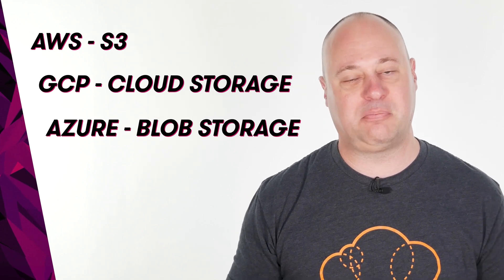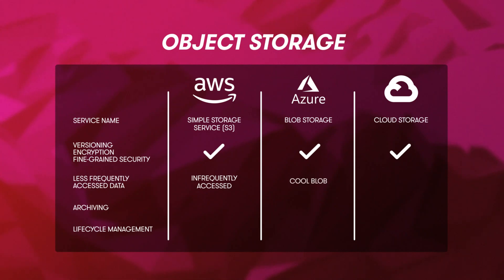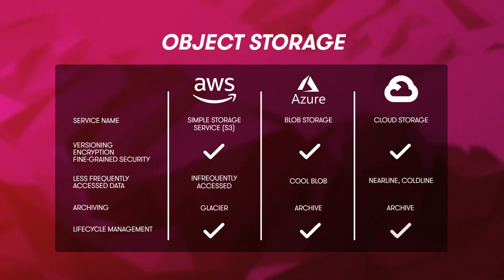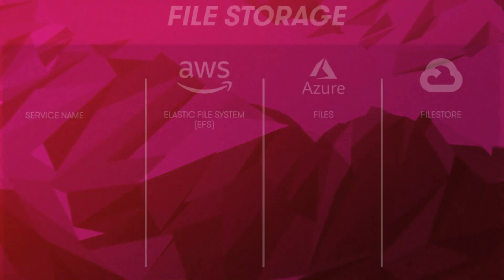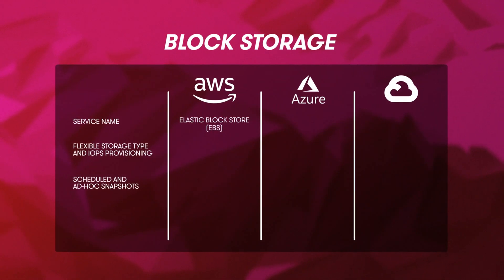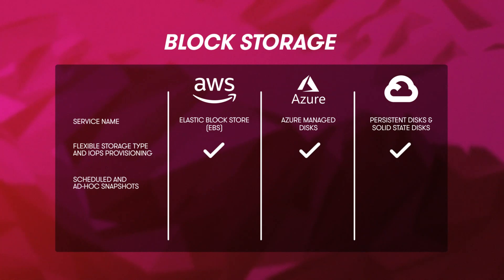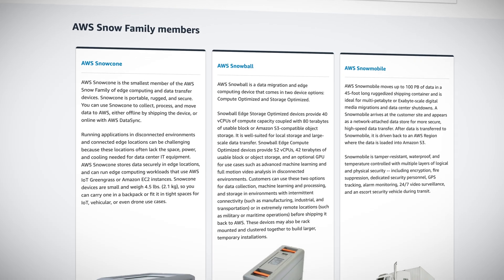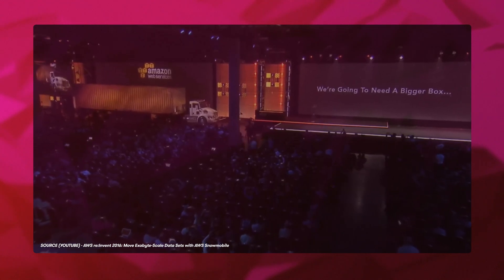Cloud Provider Comparisons: AWS vs Azure vs GCP - Storage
In Cloud Provider Comparisons, we take a look at the same cloud services across the three major public cloud providers - Amazon Web Services (AWS), Microsoft Azure, and Google Cloud Platform (GCP). In this video Senior ACG Training Architect Scott Pletcher focuses on cloud storage, and compares the major services across object storage, file storage, block storage, archive storage, and data transport.

Here's some more detail on the cloud storage services we cover:
- Object storage: Amazon Simple Storage Service (S3), GCP Cloud Storage, Azure Blob Storage
- Object storage - less frequently accessed storage: Amazon Infrequently Accessed storage, Azure Cool Blob Storage, GCP Nearline and Cooline storage
- Archive storage: Amazon Glacier, Azure Archive Storage, GCP Archive Storage
- File storage: Amazon Elastic File System (EFS), Azure Files, GCP Filestore
- Block storage: Amazon Elastic Block Store (EBS), Azure Managed Disks, GCP Persistent Disks and Solid State Drive
- Data transport: AWS Snow Family (AWS Snowcone, AWS Snowball, AWS Snowmobile) Azure Data Box Disk and Azure Data Box Heavy, GCP Transfer Appliance

If you’re curious about how the storage services of Azure, AWS and Google Cloud Platform match up, stick around!

0:00 Introduction
0:45 Cloud storage overview
1:46 Object storage
2:49 Less frequently accessed data
3:14 Archiving data
4:08 File storage
5:40 Block storage
6:40 Data transport

Episode resources:
- Amazon S3